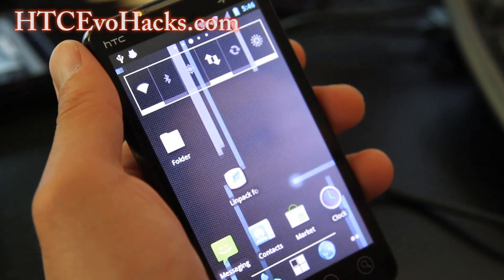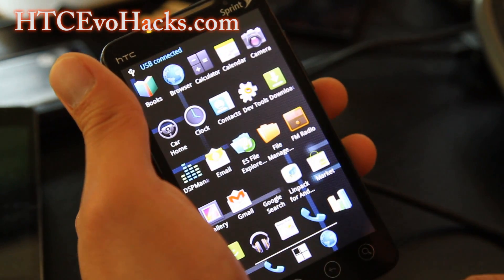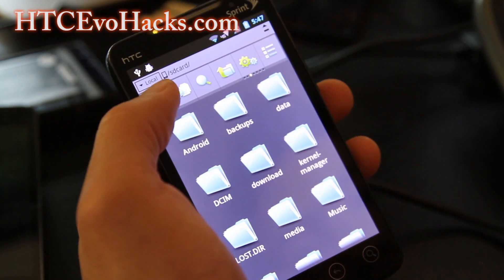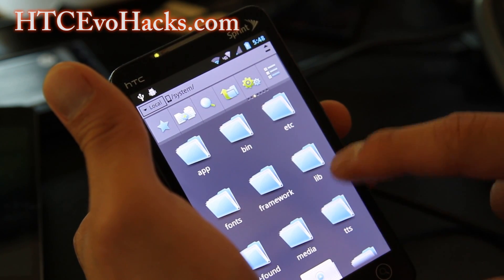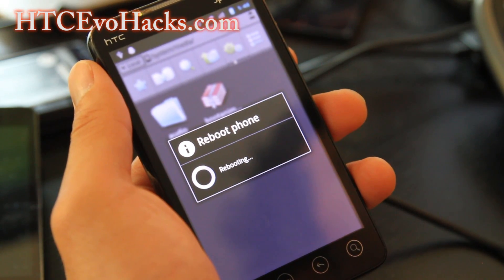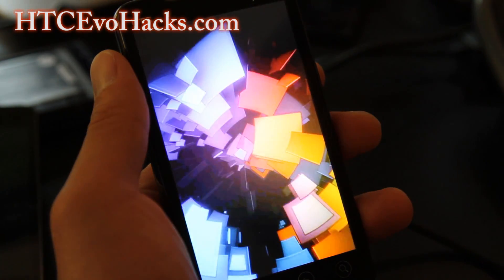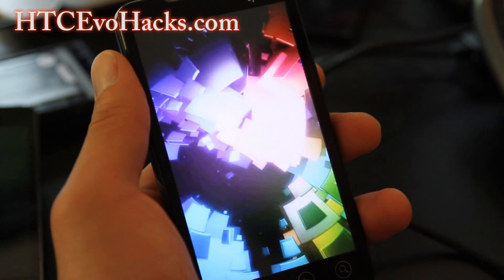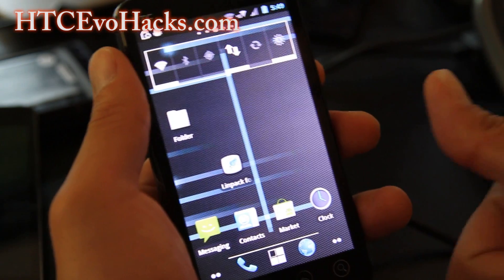How to Install Custom Boot Animations on Rooted HTC Evo 4G/3D and Rooted Android phones!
Here's how to install custom boot animations on your rooted HTC Evo 4G, 3D, or any rooted Android smartphone.

You will have to have a custom kernel or ROM installed that supports custom boot animations.  About 90% of them do so try it and if it works, great, otherwise try installing another ROM.